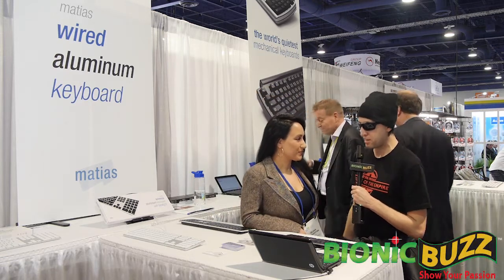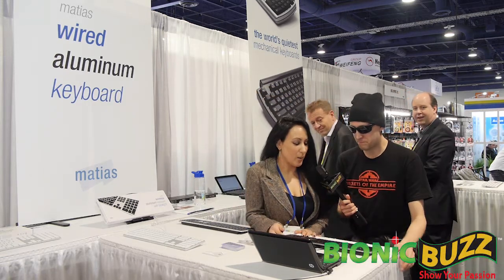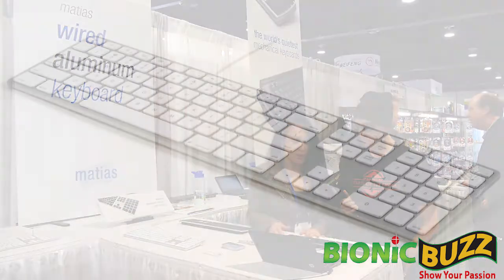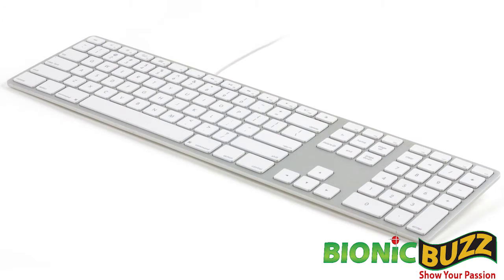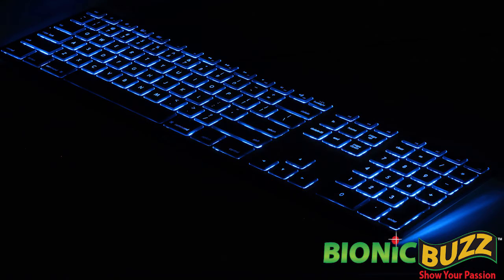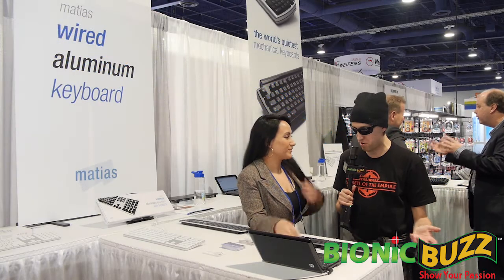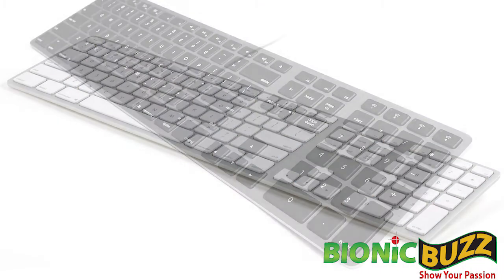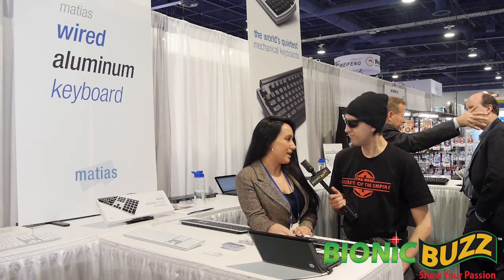Matias RGB-Backlit Wired Aluminum Keyboard Interview at CES 2018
Bionic Buzz® was at Consumer Electronic Show 2018. There we stopped by Matias booth to check out their brand new RGB-Backlit Wired Aluminum Keyboard. It’s the keyboard many have wanted, but Apple never made and comes in silver or space gray. A important thing we learned is that too much Blue-light exposure at night is known to negatively impact your melatonin levels. This can shift your body’s natural time clock — leading to poor sleep and various other health issues. Featuring a color dial so you can express yourself creatively and brightness control. It also featured a mouse-friendly USB port built with 2.0 port.